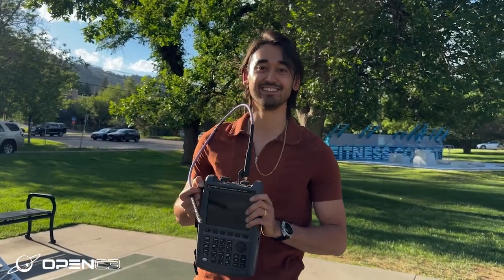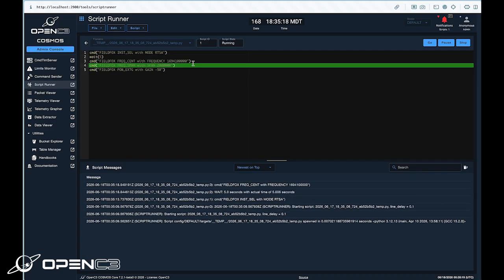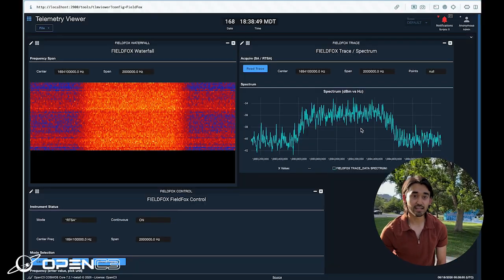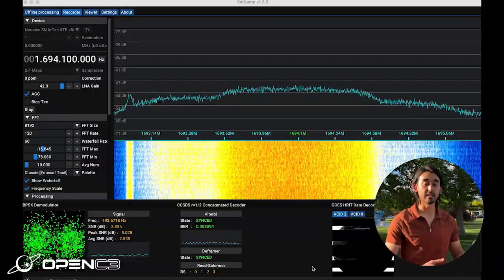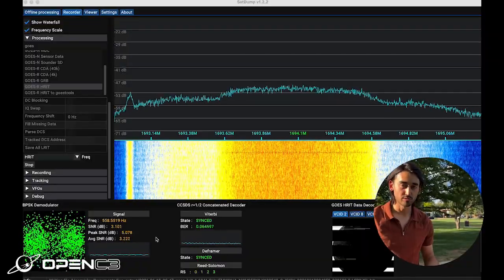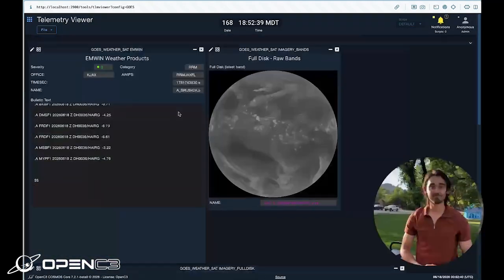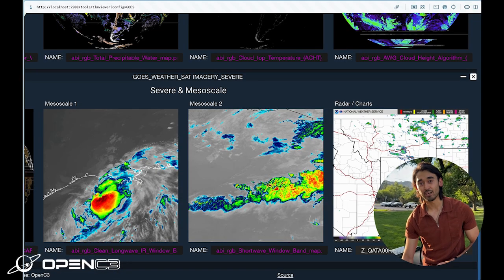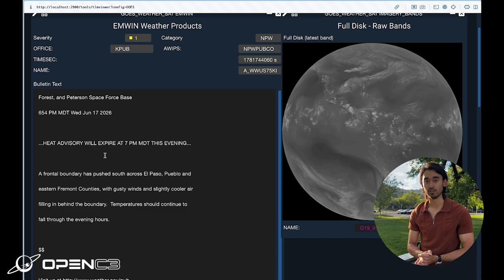OpenC3 COSMOS – Get Weather Feeds from GOES-19 Satellite using a Keysight FieldFox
Read LIVE weather data and imagery directly from the source – a GOES-19 weather satellite in orbit – using COSMOS and a Keysight Fieldfox RF Analyzer! OpenC3 Staff Software Engineer Clay Ito walks through how to connect an RF antenna to receive data, the Keysight Fieldfox to ingest and process the live RF, and OpenC3 COSMOS to manage automated commands, analyze real-time weather data and imagery, and create a custom weather station.
• RF Antenna of your choice!

Timestamps
• 0:00 – Intro and Hardware Overview
• 0:21 – Calculating Satellite Alignment via DishPointer
• 0:51 – Setting up the Keysight FieldFox and Antenna Connection
• 1:07 – Running Custom Configuration Scripts in COSMOS
• 1:22 – Fine-Tuning Antenna Alignment with FieldFox Spectrum Data
• 1:53 – Real-Time Telemetry and Custom Command Control in COSMOS
• 2:45 – Signal Demodulation and Processing with SatDump
• 3:40 – Formatting Weather Imagery and Data for COSMOS Ingestion
• 4:01 – Exploring Live GOES Weather Data
• 4:57 – Configuring Limits and Automatic Alerts for Severe Weather Events
• 6:17 – Wrap-up and OpenC3 Store Details
And for the latest COSMOS updates and features, join the OpenC3 newsletter